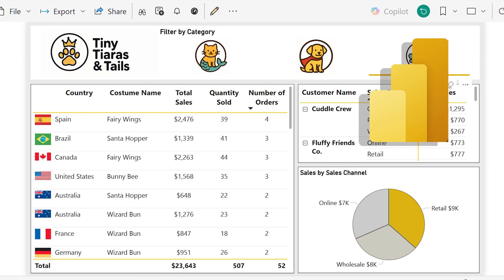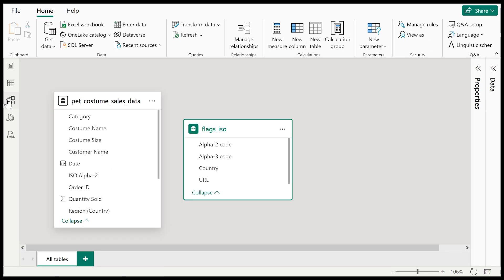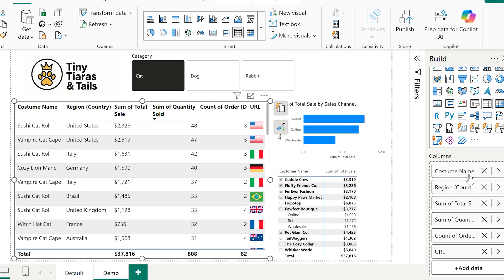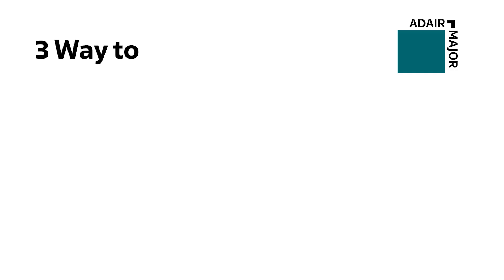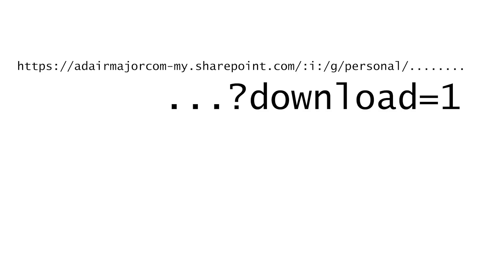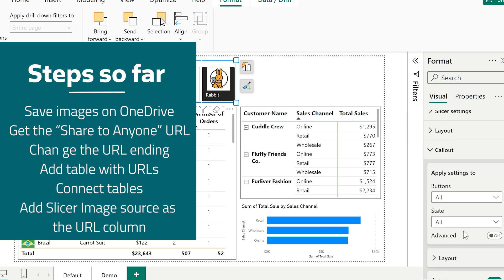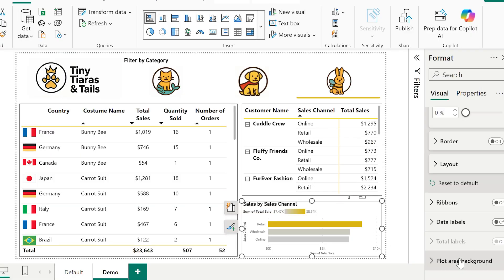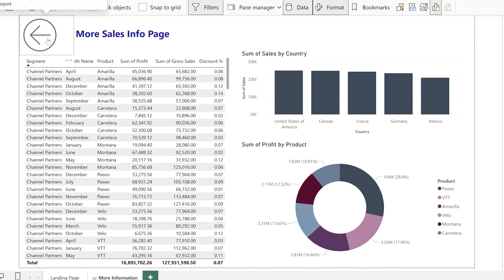Transform Your Power BI Reports with Images in 4 Simple Steps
Tired of boring Power BI reports? Transform them into professional, branded dashboards in 4 simple steps—NO CODE required!

In this Power BI beginner friendly tutorial, you'll discover 3 powerful ways to use images in Power BI to make your reports look polished and engaging. Whether you're brand new to Power BI or looking to level up your design skills, this step-by-step guide will show you exactly how to create reports that impress stakeholders.

🎯 What You'll Learn:
✅ 4 Simple Steps to transform any Power BI report using images
✅ 3 Different Ways to add images (branding, dynamic images, interactive slicers)
✅ NO CODE techniques: perfect for Power BI beginners
✅ Professional formatting tricks to make your reports stand out
✅ The secret OneDrive URL trick to host your own images

📋 The 4-Step Transformation:

STEP 1: Add Simple Branding
→ Learn how to add logos

STEP 2: Use Dynamic Images from URLs
→ Add country flags and other images that update automatically
→ Pro formatting tips for tables
→ How to hide column headers

STEP 3: Create Interactive Image Slicers
→ Host images on OneDrive/SharePoint
→ The OneDrive URL "secret handshake"
→ Build clickable image buttons

STEP 4: Final Polish & Professional Touches
→ Chart formatting that looks clean and cohesive
→ Create a branded header panel
→ See the dramatic before-and-after results

⏱️Chapters:
00:00 - Before vs. After: The Power of Design
00:39 - Part 1: Simple Branding (Adding a Logo)
01:37 - Dynamic Images from URLs (Country Flags)
03:33 - Part 2: No Code Formatting
06:44 - Part 3: Interactive Image Slicer (Using Your Own Images)
12:45 - Part 4: Final Polish (Charts & Background)
14:59 - Final Result & Before-and-After

🎓 New to Power BI?
This tutorial is designed for beginners! No coding, no complexity, just simple, visual steps you can follow along with. If you can click and drag, you can create professional Power BI reports.